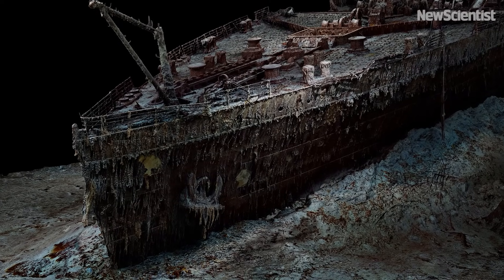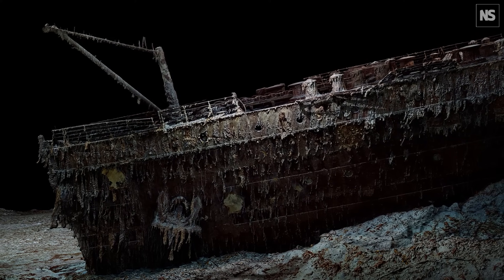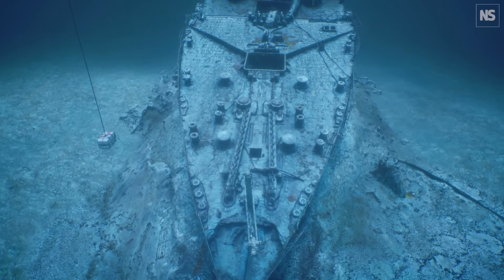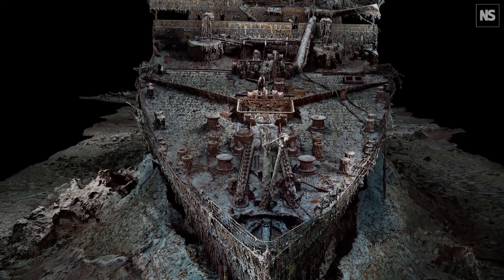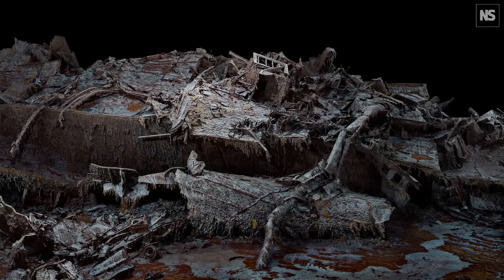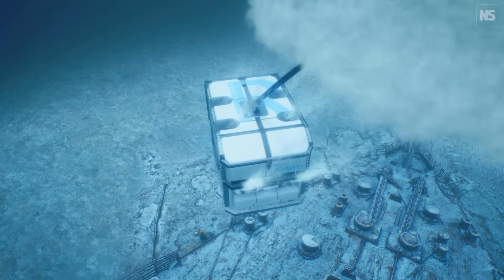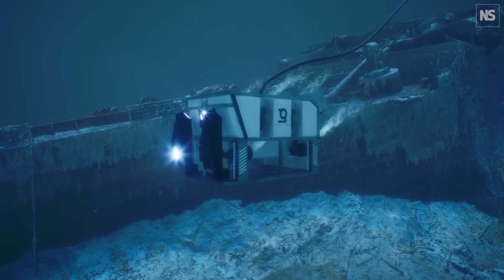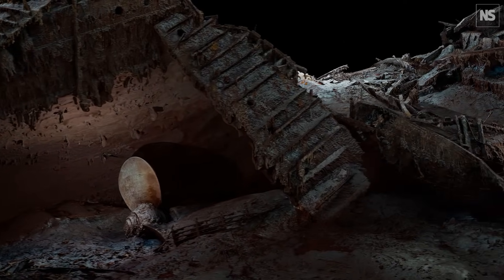The Titanic's twin: Digitally exploring the famous shipwreck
The world's most famous shipwreck, the RMS Titanic, sits around 3800 metres below the surface of the Atlantic Ocean and is currently a protected site as a result of an agreement between the UK and US. Its remote location makes the wreck difficult and expensive to study. Now, a team from deep-sea mapping company Magellan has created a "digital twin" of the ship, available to explore digitally by both researchers and the public.

@Magellan-gg created the replica using scans and over 700,000 images, and it has uploaded a lower-fidelity version to vROVpilot, publicly available software that allows users to venture around the doomed liner. The digital recreation is so detailed that an identifiable ID number can be read on the propeller, and a necklace containing a megalodon tooth was spotted in the images. It is hoped that many new discoveries will be uncovered thanks to this technology.